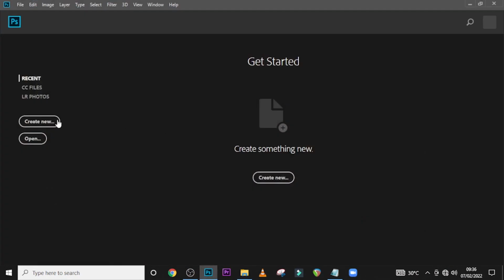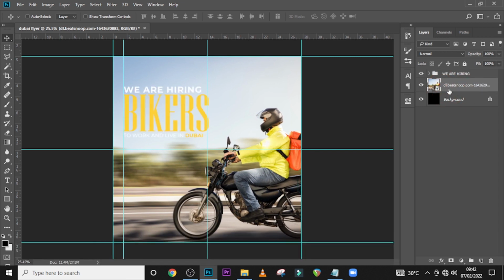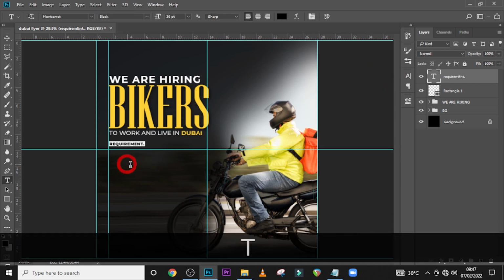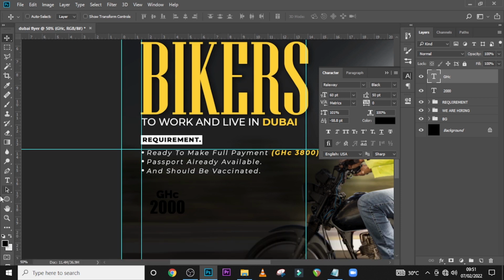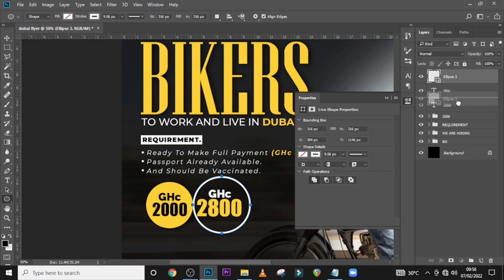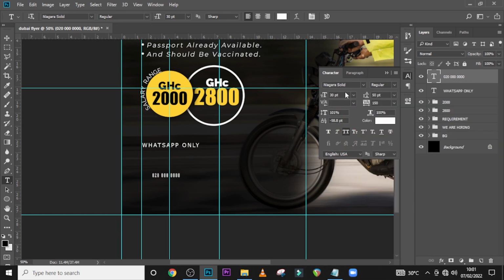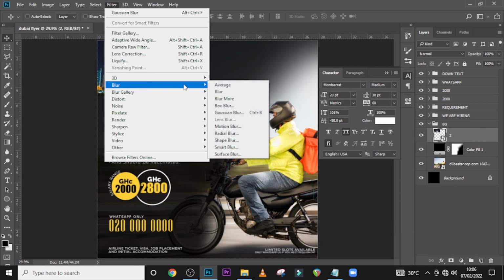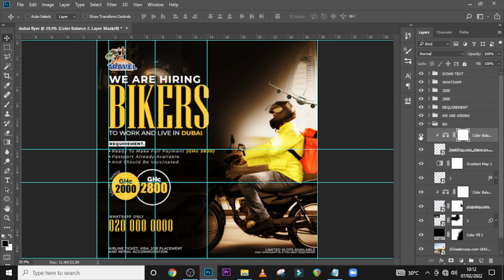Travel Poster Design In Photoshop | Flyer Design In Photoshop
00:00 Intro
00:15 Starts
33:33 Ends

Travel agency flyer design,
advertising travel agency flyer,
creative travel flyer,
travel agent flyer,
travel agency flyer,
creative travel agency poster design,
promotional travel flyer,
poster travel agency advertisement,
travel poster,
travel flyer,
travel and tour flyer design,
flyer design tour flyer,
tour flyer,
creative travel agency flyer,
dubai travel flyer,
dubai,
modern travel flyer,
travel flyer design in photoshop,
travel poster design in photoshop,
SETH K BANI,
SETH BANI,
BANI SETH,

1. Best Tool to Grow your Channel (TUBE BUDDY)

2. PAYONEER (Own an International Bank Account)